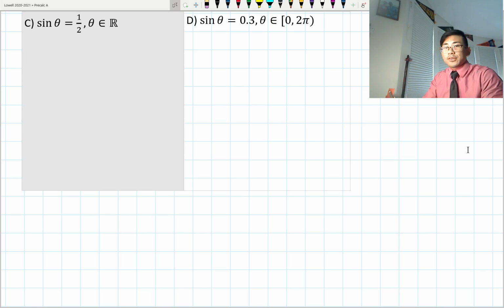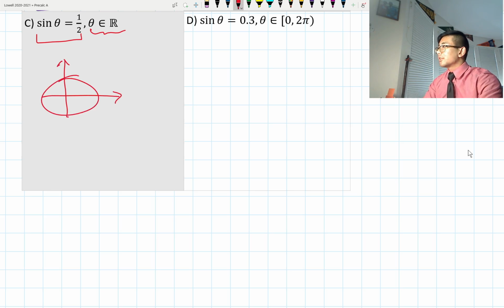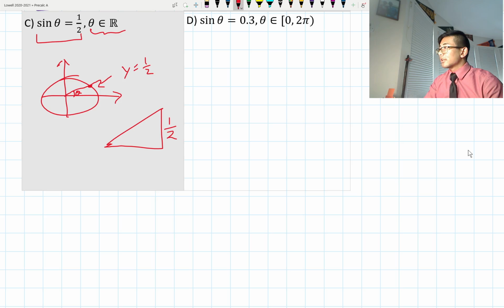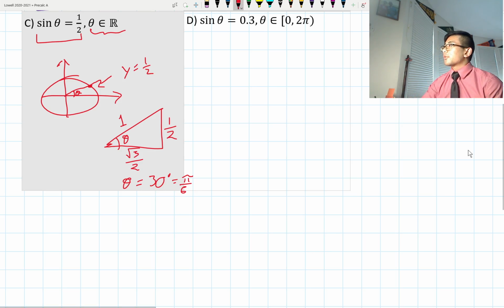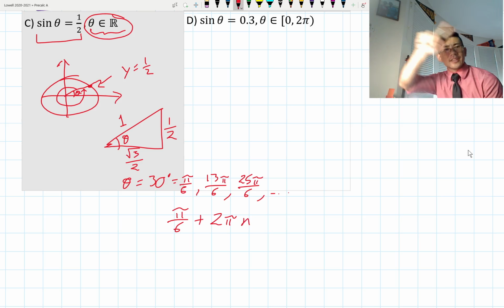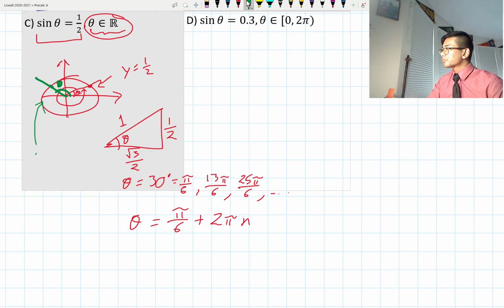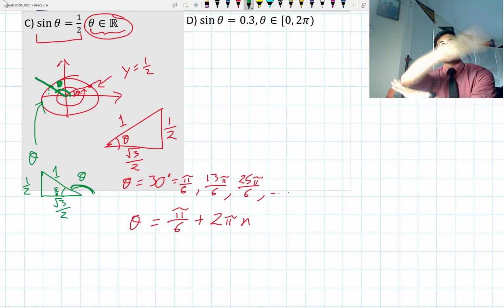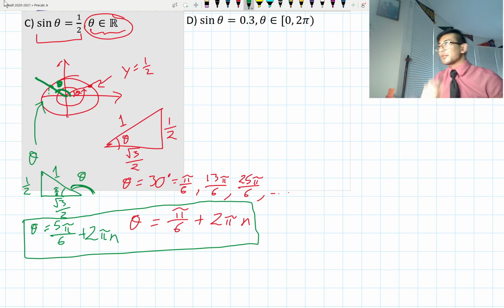(5) 7.7 Solving Simple Trig Equations (non-calculator example)